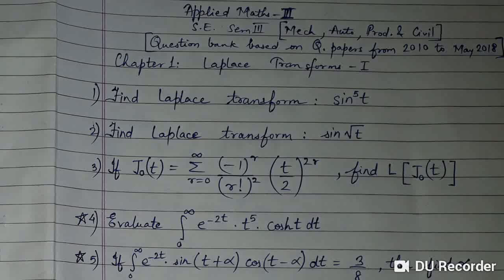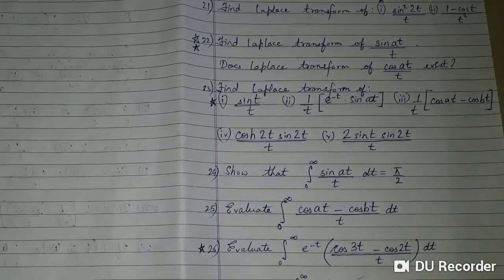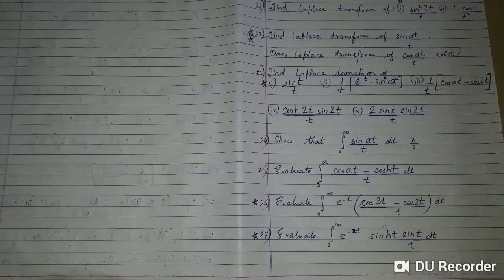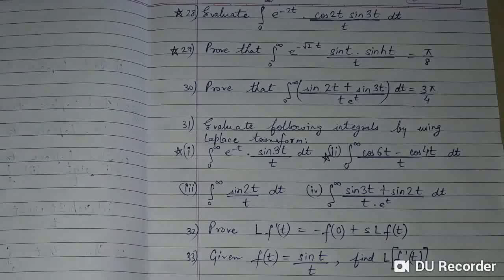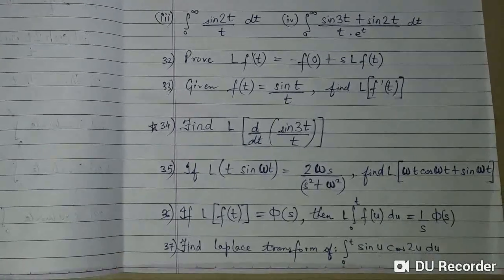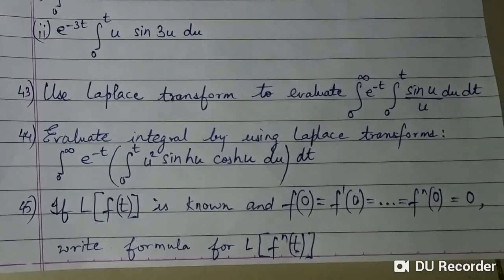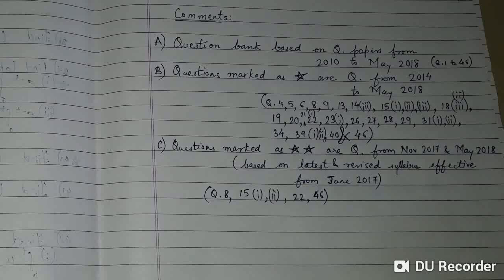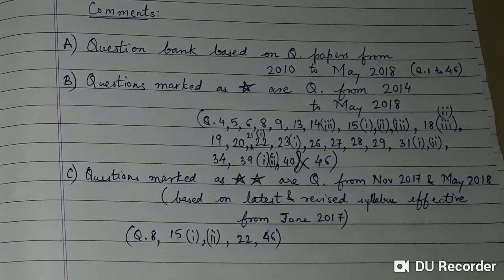2nd Year Degree... Maths... Chapter 1: Laplace Transforms-I... Question bank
2nd Year Degree... Maths... Chapter 1: Laplace Transforms-I... Question bank